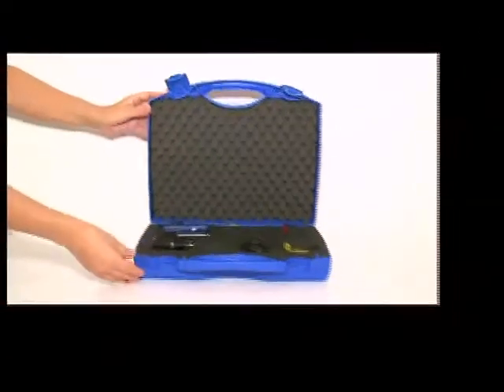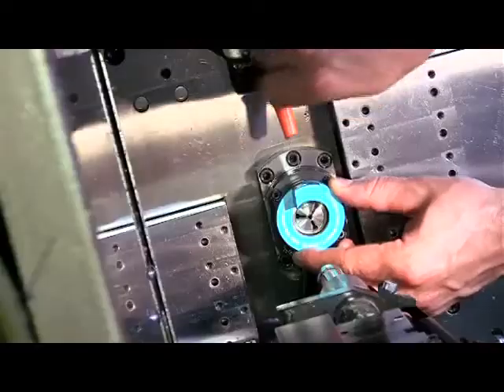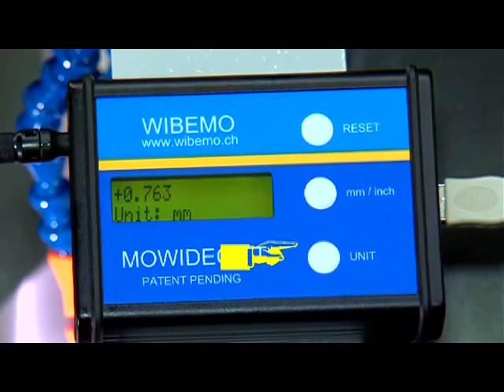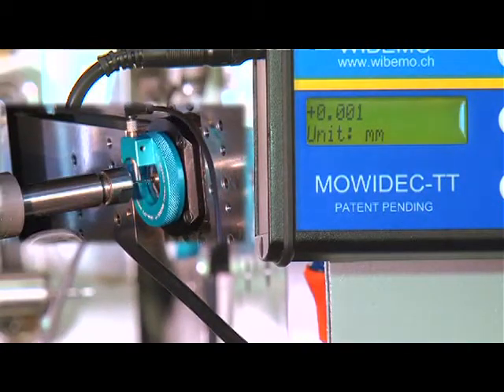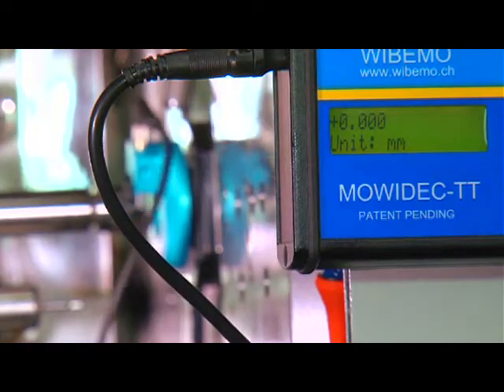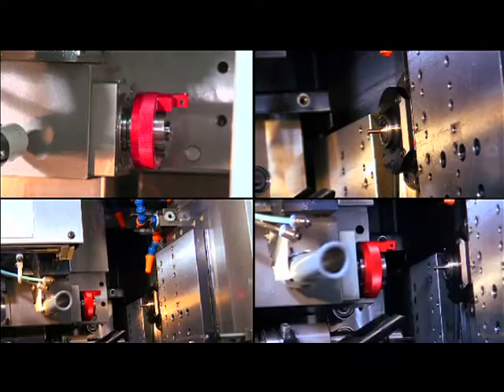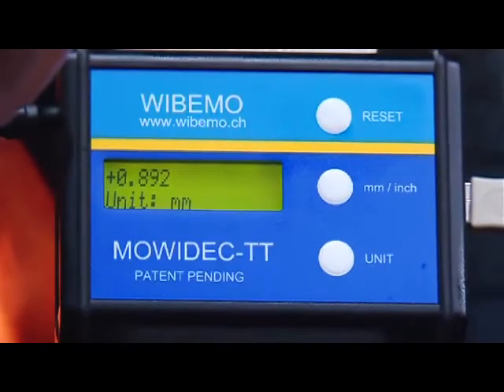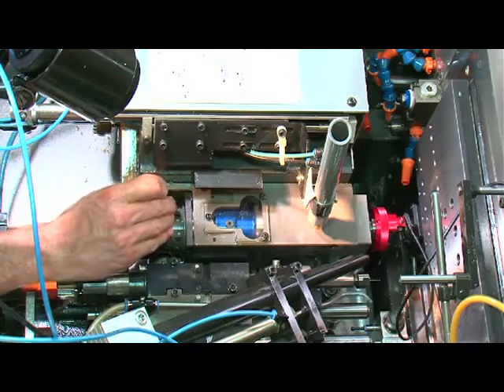Mowidec-TT Smart Centering System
The Mowidec-TT from Wibemo is designed for use with all types of Swiss automatic lathes, from manufacturers such as Tornos, Star and Citizen. It is also suitable for applications such as multi-spindle lathes, transfer machines and machining centres. Sold by Floyd Automatic Tooling Ltd.